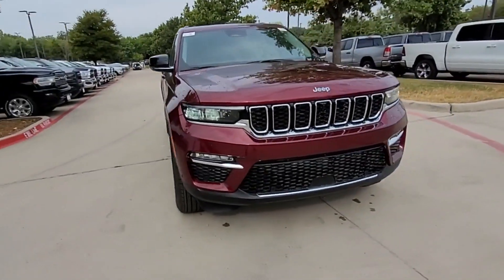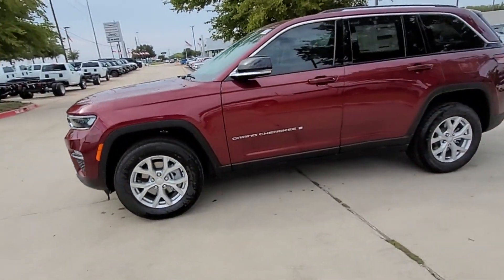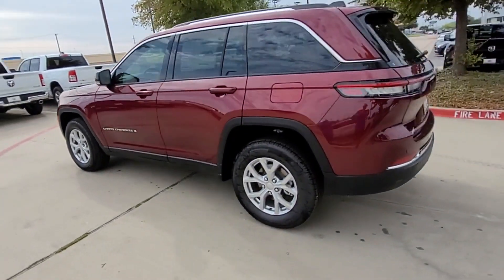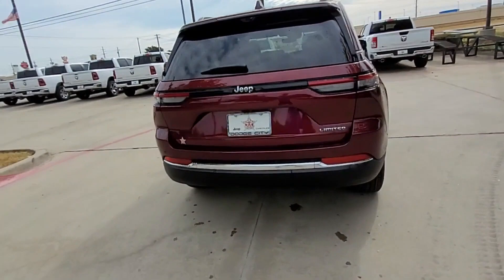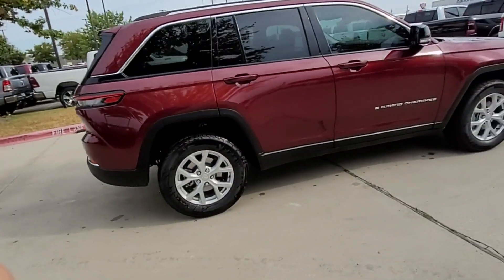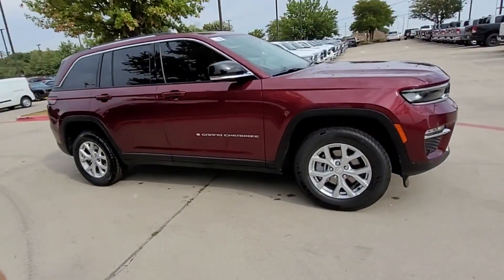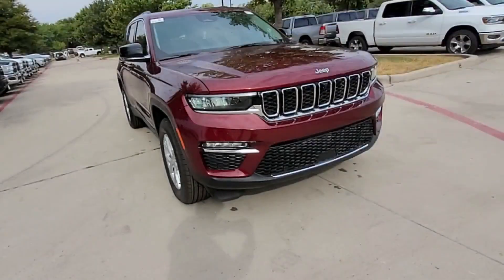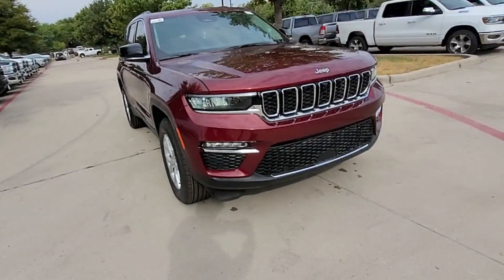New 2023 Jeep Grand Cherokee Limited Prosper, Allen, Plano, Denton, Melissa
2023 Jeep Grand Cherokee Limited 1C4RJGBG6PC648152 Video